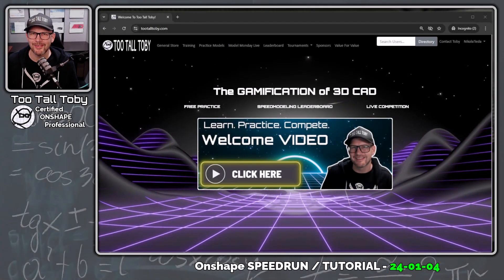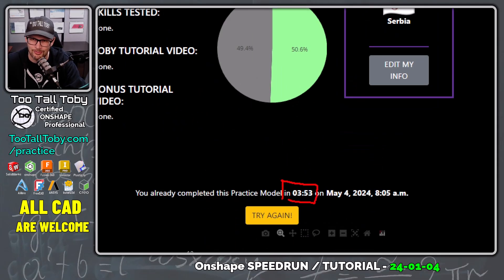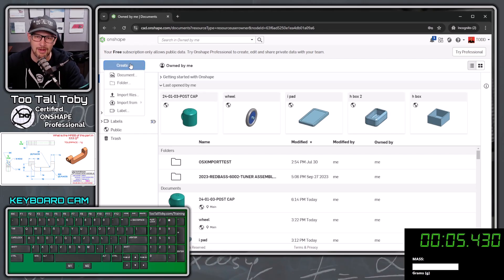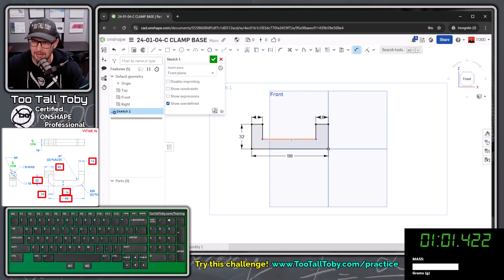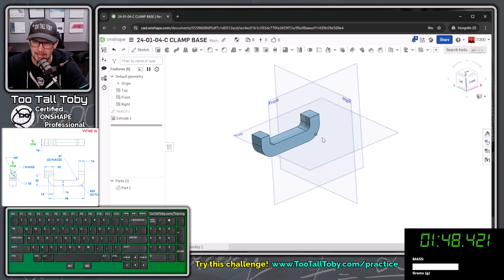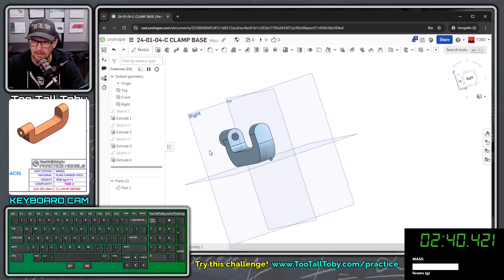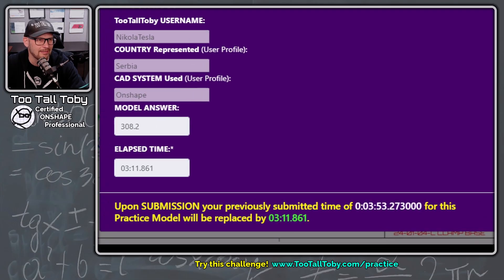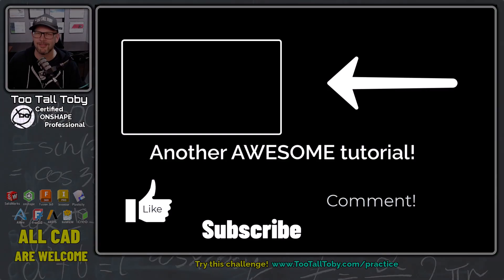ONSHAPE TUTORIAL - 3 Minute Modeling - Extrude, Fillet, Cut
Model Used:  24-01-04-C CLAMP BASE
Skills needed:  Extrude, Fillet, Cut

0:00 Intro
1:39 Challenge Begins
2:02 First Sketch in Onshape
2:47 Sketch Fillets in Onshape
3:40 Extrude up to FACE
4:48 Submitting our answer

Onshape.pro/tootalltoby